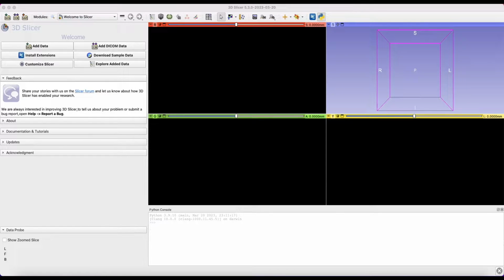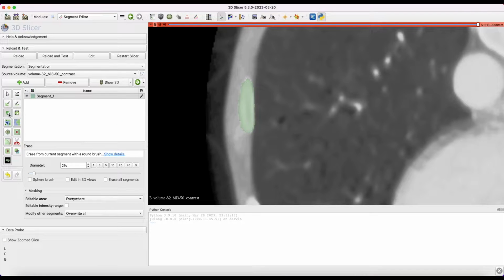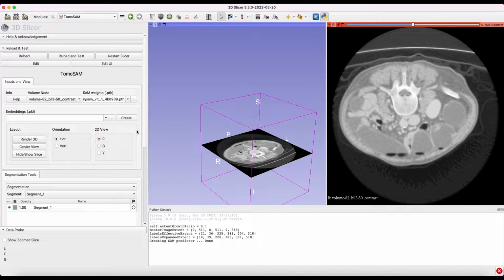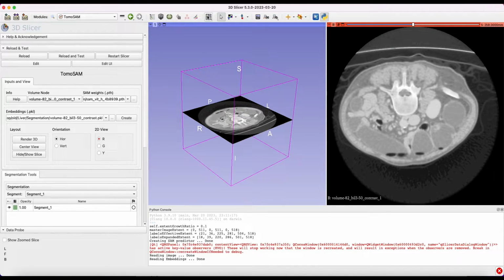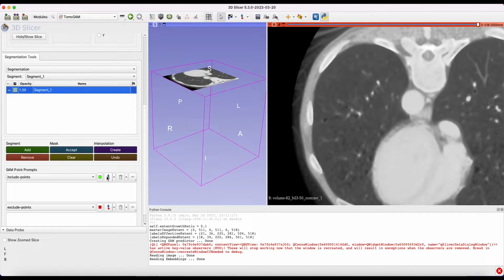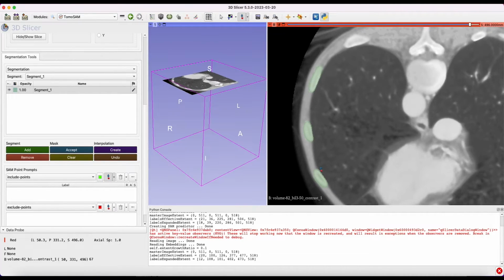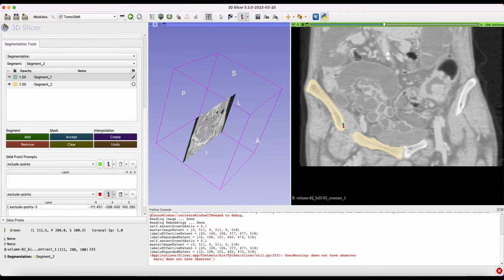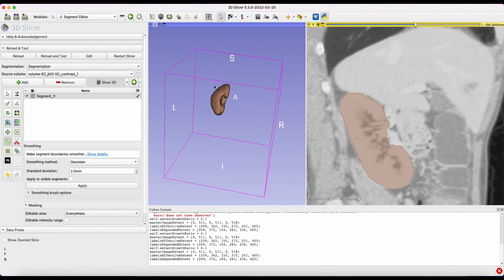TomoSAM Tutorial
A tutorial for the 3D Slicer extension called TomoSAM, which helps with the segmentation of 3D data from tomography or other imaging techniques using the Segment Anything Model (SAM).